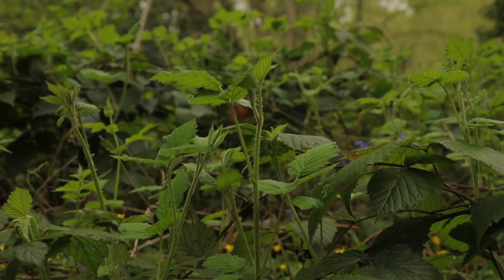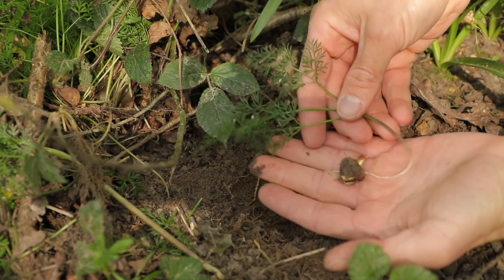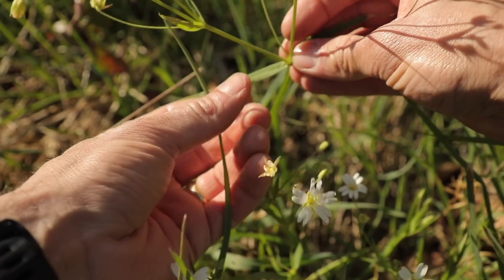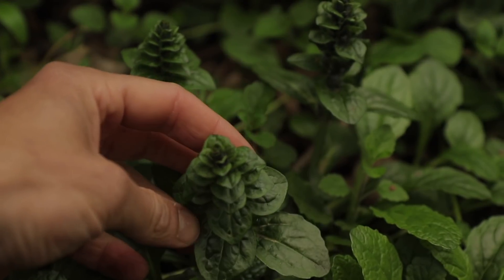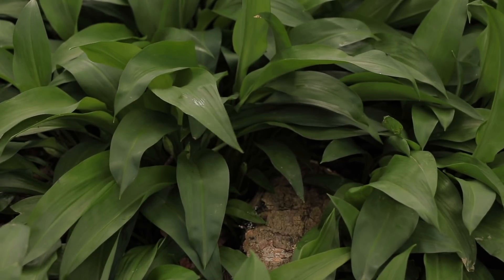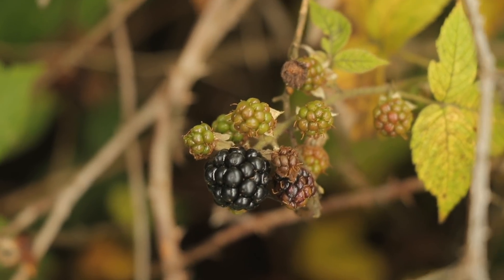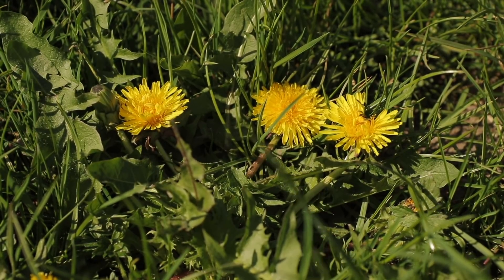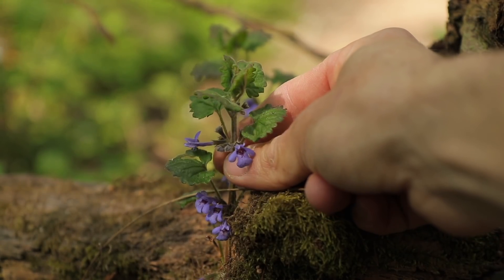15 Wild Edible Plants for Bushcraft & Survival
Here are 15 edible plants and their medicinal properties for wilderness survival and bushcraft. Most of these plants can be eaten raw. Others need processing down before you eat them. All have high nutritional value and are worth adding to your bushcraft and survival knowledge. Most are also easy to forage.